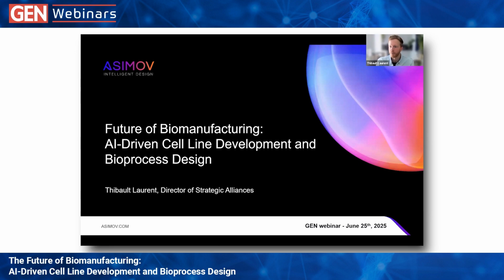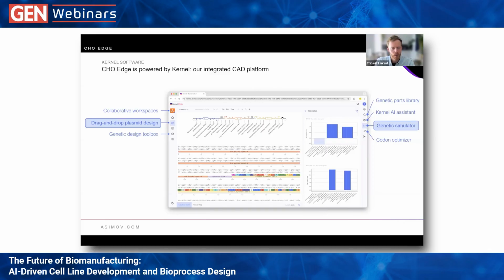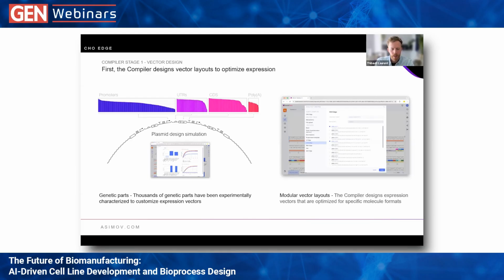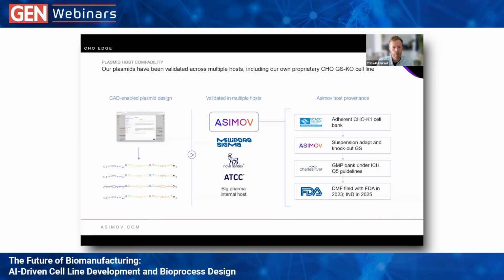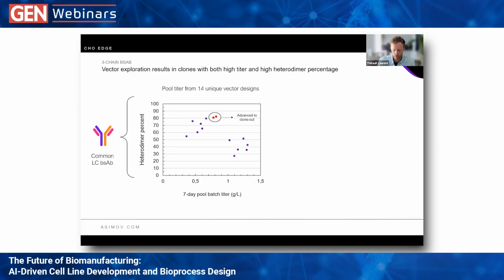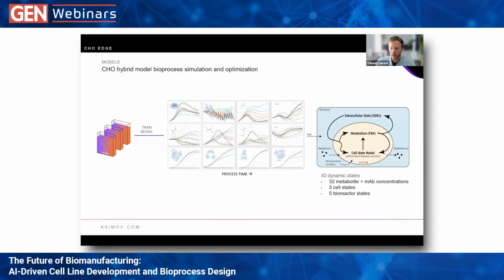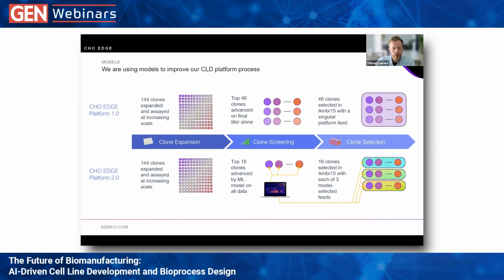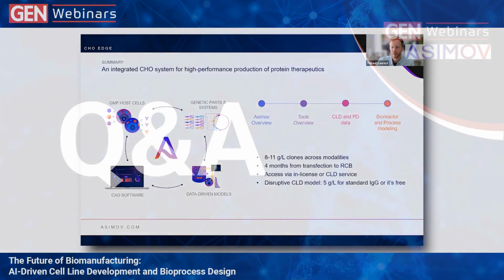The Future of Biomanufacturing: AI-Driven Cell Line Development and Bioprocess Design (2025)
Traditional approaches to biologics production—relying on one-size-fits-all expression vectors and empirical process optimization—have led to inefficiencies in expression, scalability, and manufacturability. While incremental improvements in cell line engineering and bioprocess modeling have driven progress, the rapid evolution of AI and digital tools is poised to reshape biopharmaceutical process development and manufacturing.

In this GEN webinar, Thibault Laurent, an expert in cell line development and genome engineering, shares a data-driven vision for the future of biologics production and discusses progress toward holistic optimal design of cell lines, genetic systems, and bioprocesses. He will discuss how Kernel, a software design tool that powers Asimov’s CHO Edge system, can accelerate timelines and improve titers for cell line and process development.  The webinar will cover case studies that demonstrate how this system delivers high-titer clones (8–11 g/L) in less than four months for monoclonal and bispecific antibodies. Finally, he will discuss broader capabilities for integrating multi-omics and bioreactor-scale models to further optimize growth, productivity, and quality.